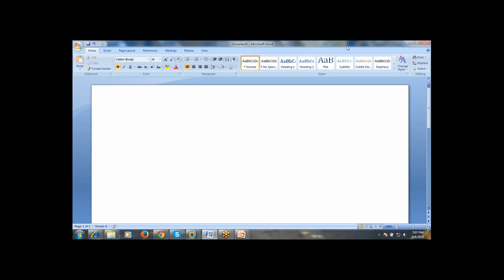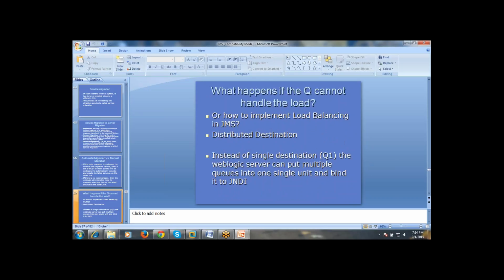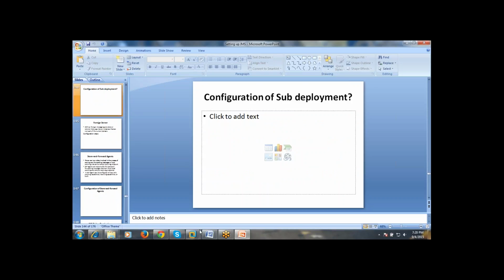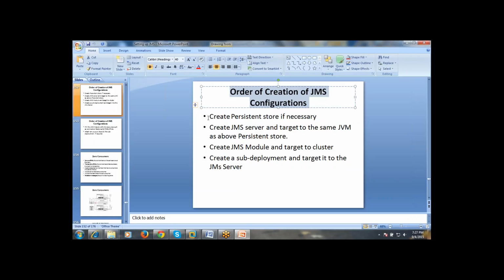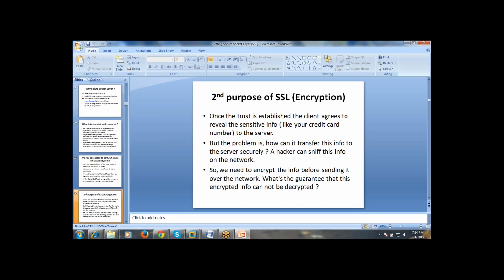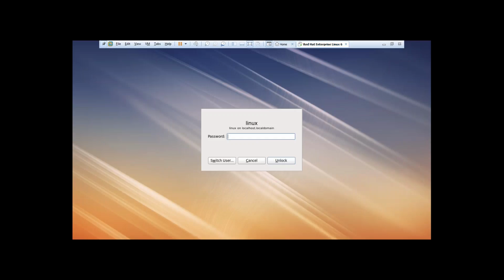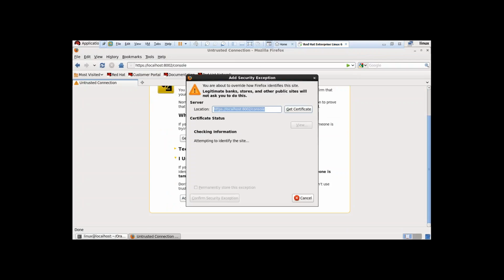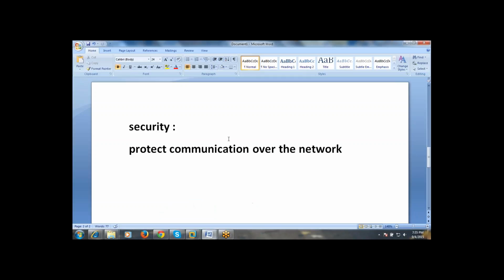JMS Advanced Condifuration and SSL Configuration - Class 18